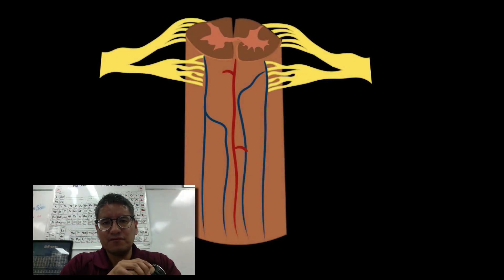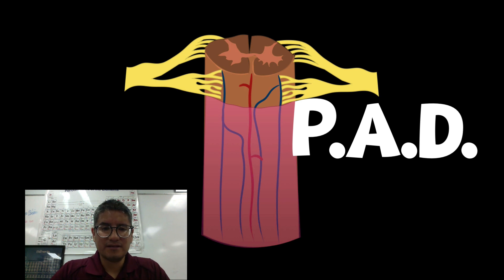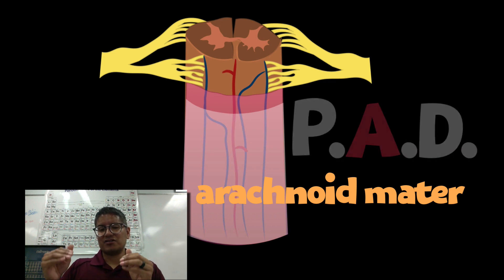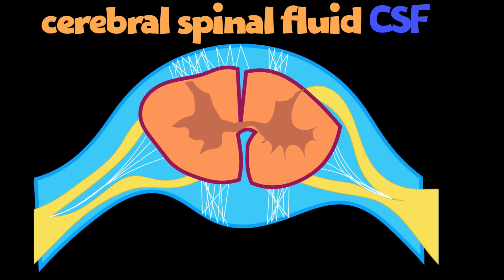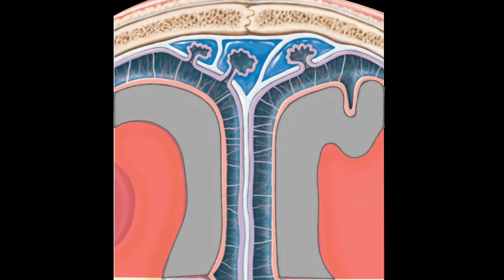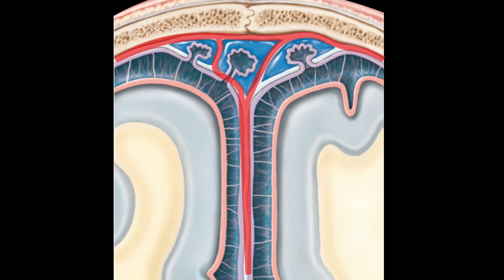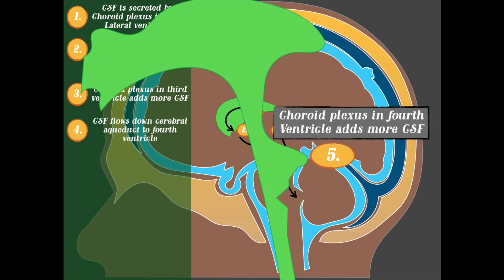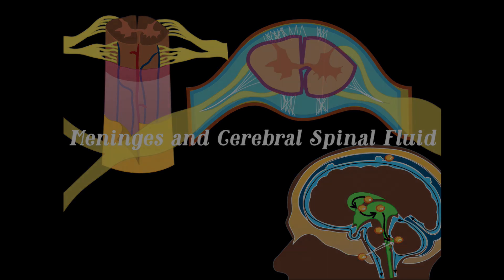MENINGES: Coverings of the Brain and Spinal Cord. ***Plus CEREBROSPINAL FLUID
The spinal cord and brain are enclosed in three fibrous connective tissue membranes called meninges. These membranes separate the soft tissue of the central nervous system from the bones of the vertebrae and skull. From superficial to deep, they are the DURA MATER, ARACHNOID MATER, AND PIA MATER.
CEREBROSPINAL FLUID is a clear, colorless liquid that fills the venticles and canals of the CNS and bathes this external surface. The brain produces about 500mL of CSF per day, but the fluid is constantly reabsorbed at the same rate and only 100 t0 160mL is normally present at one time.